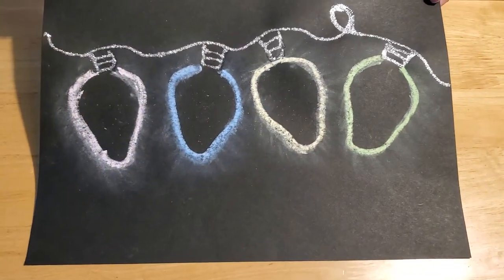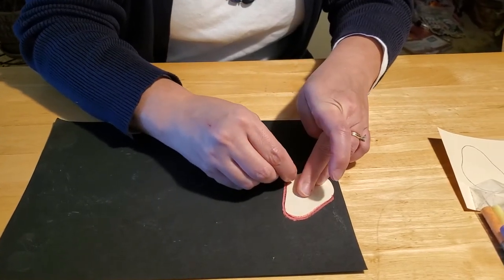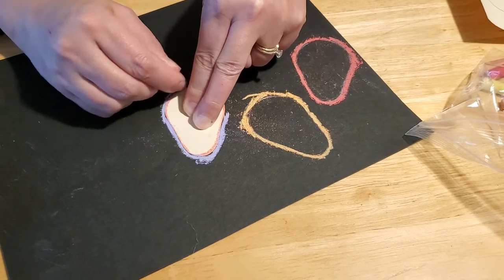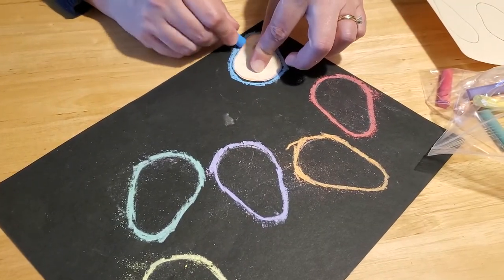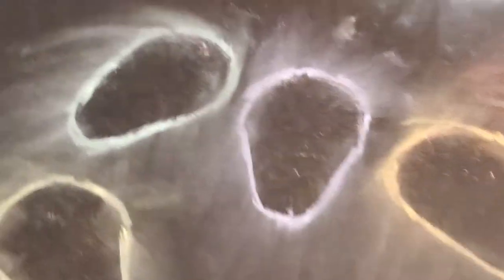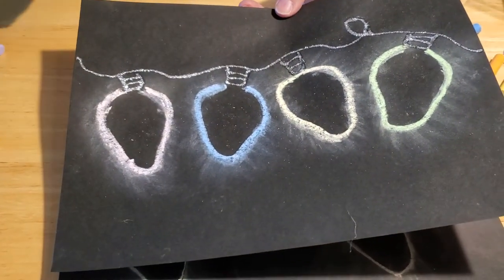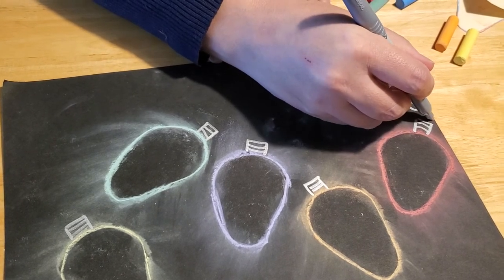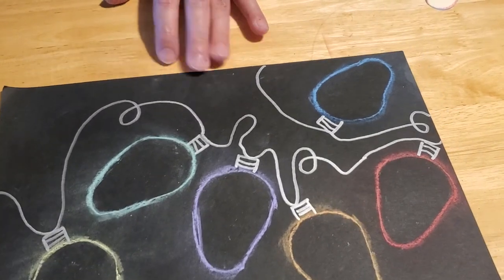Making Christmas Bright!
Here is another shockingly fun craft idea to help make anyone's holiday festive and Bright!